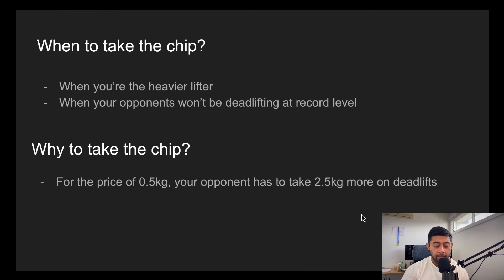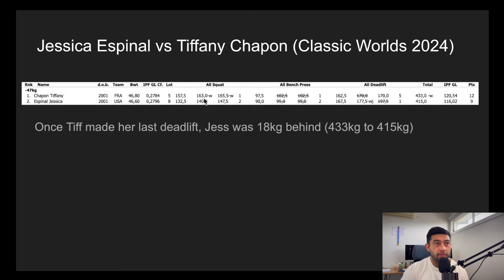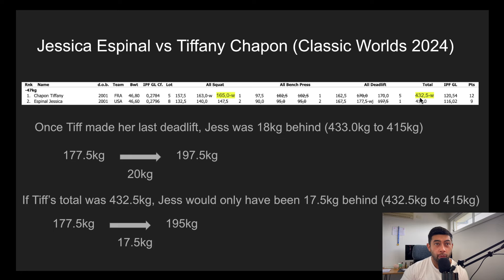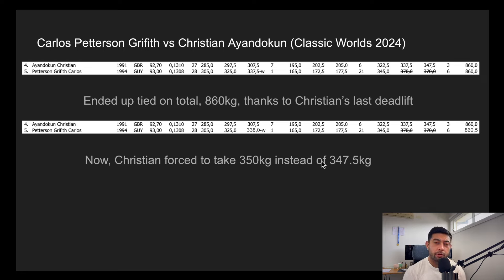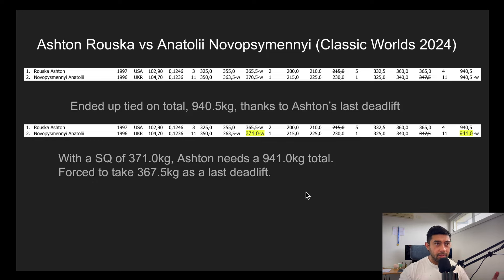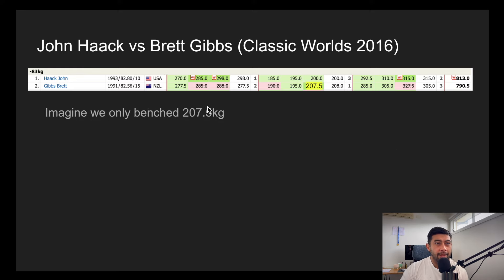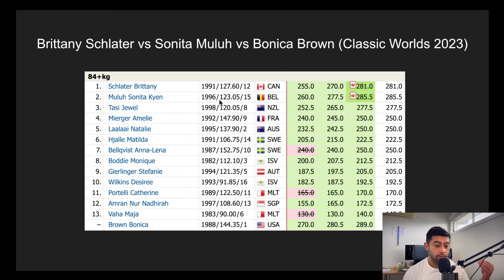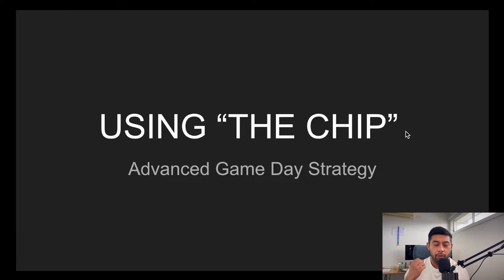Using "The Chip" | Advanced Coaching Strategy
This is my attempt at explaining how to best use "the chip" in competitive powerlifting.

I use a number of examples both from the most previous IPF Classic World Championships as well as previous championships.

0:00 Introduction
0:53 Defining "The Chip"
1:32 When and Why to take the chip
2:20 Tiffany Chapon vs Jessica Espinal (Classic Worlds 2024)
4:35 Carlos Petterson Griffith vs Christian Ayandokun (Classic Worlds 2024)
6:37 Ashton Rouska vs Anatolii Novopsymennyi (Classic Worlds 2024)
9:31 John Haack vs Brett Gibbs (Classic Worlds 2016)
12:21 Brittany Schlatter vs Sonita Muluh vs Bonica Brown (Classic Worlds 2023)
14:58 Summary and conclusion